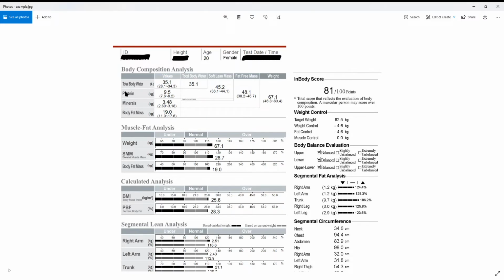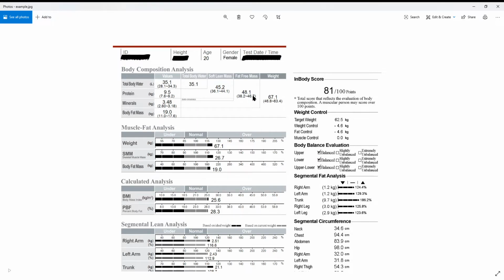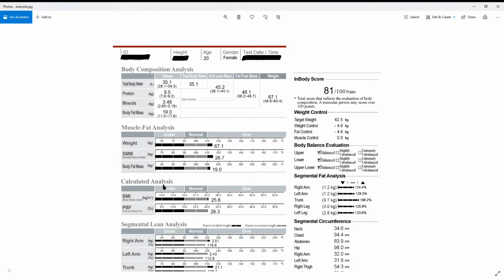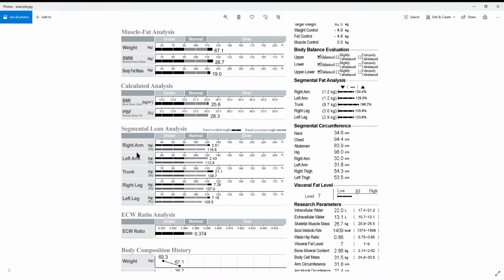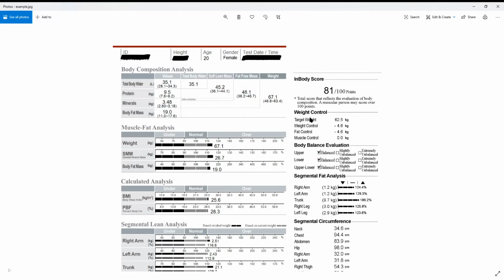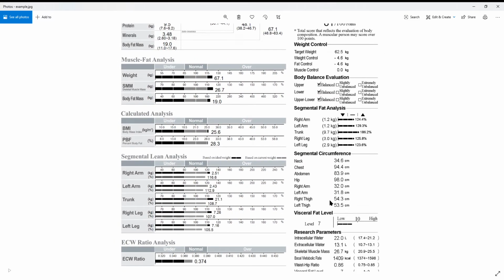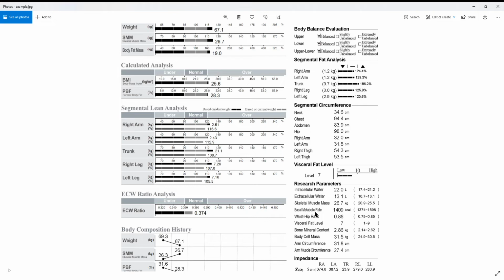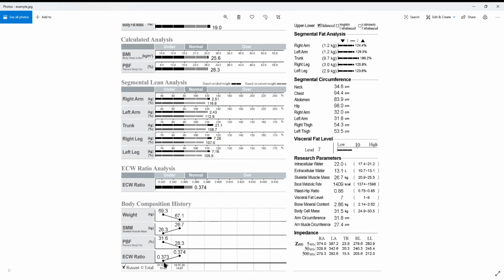Vital body scan 570 Results interpretation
570 Vitalbody results interpretation